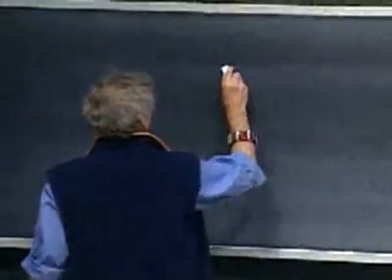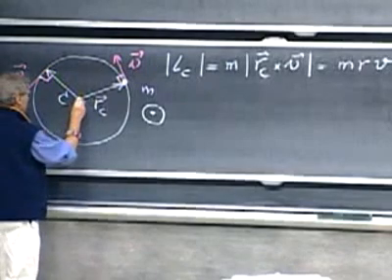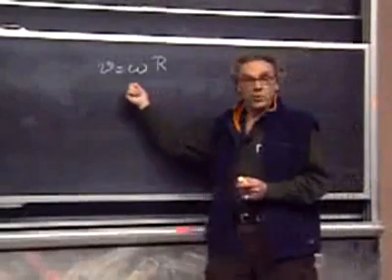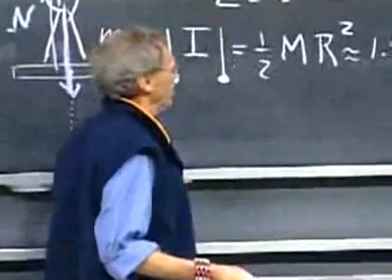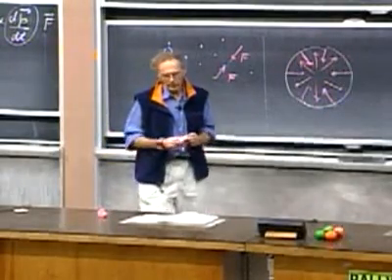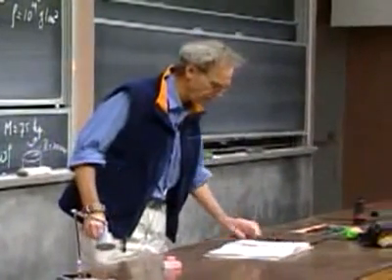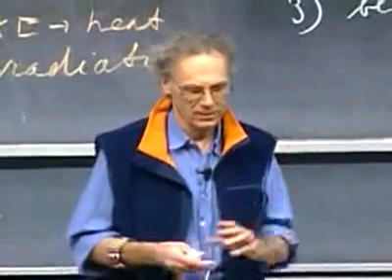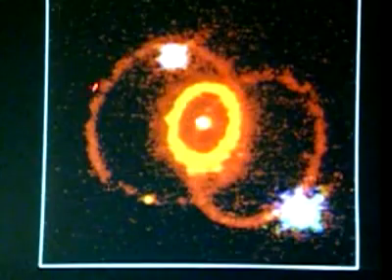Classical Mechanics, lecture 20.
Angular Momentum - Torques - Conservation of Angular Momentum - Spinning Neutron Stars - Stellar Collapse.